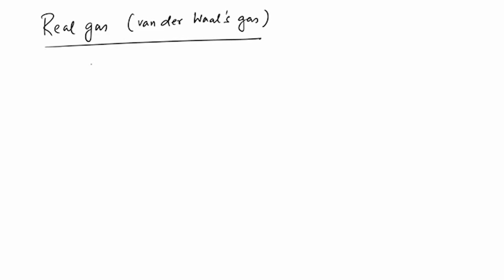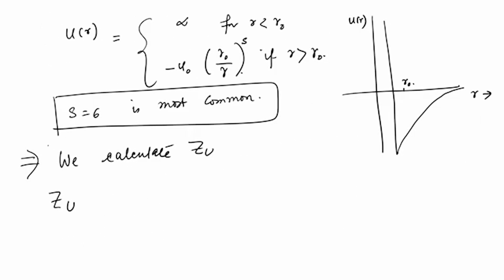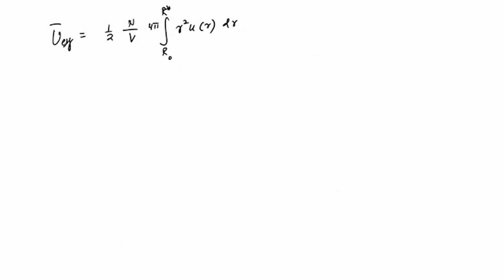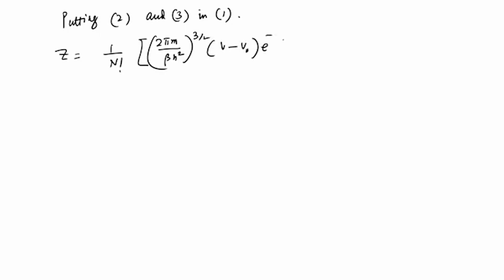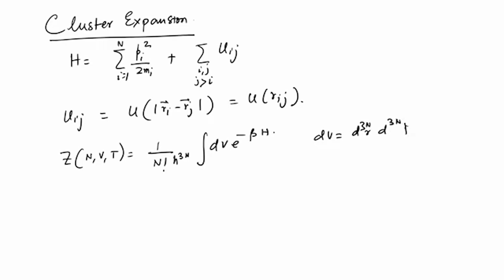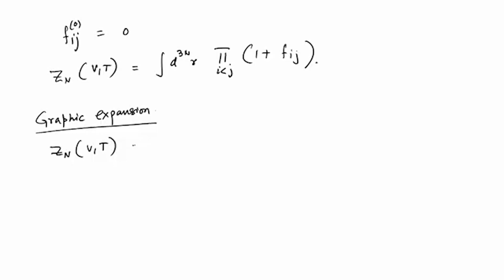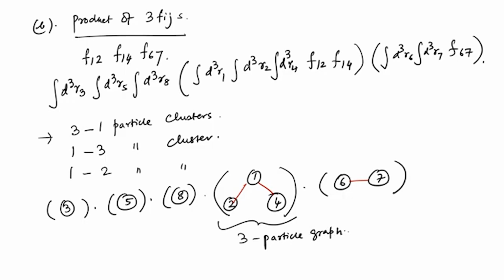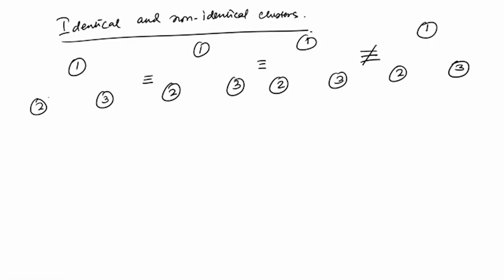Cluster expansion, Critical Isotherms